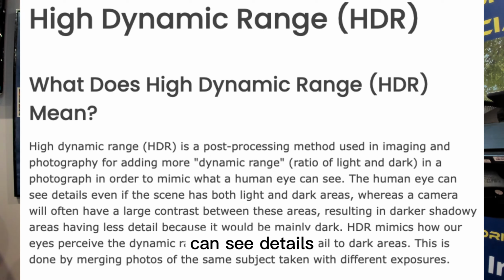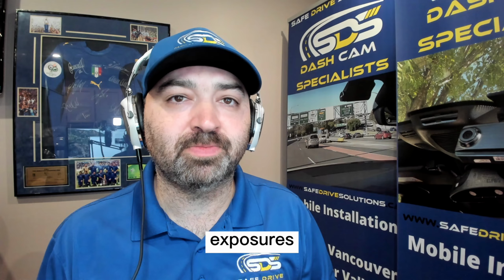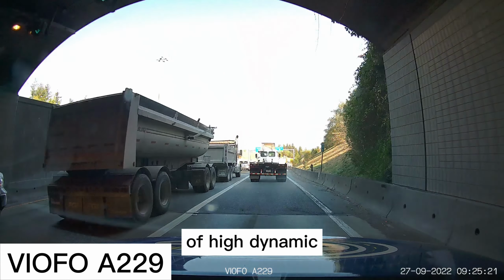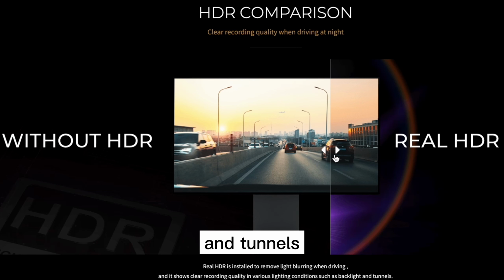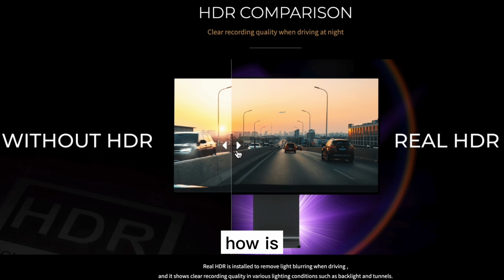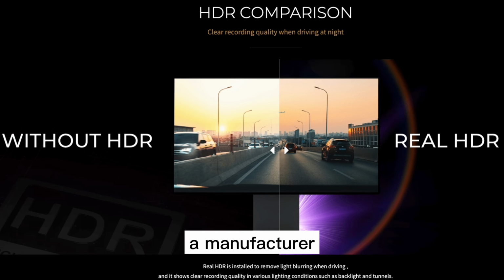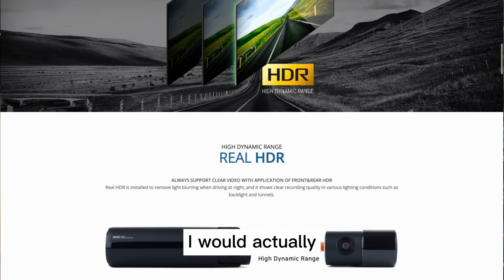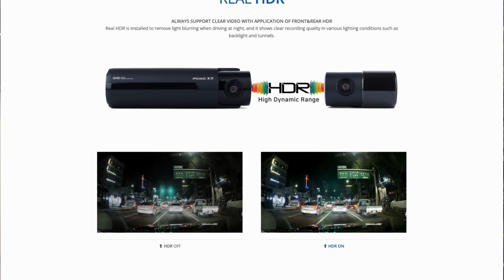Best Dash Cam Worth $600? | High Dynamic Range |Safe Drive Solutions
Best dash cam worth $600? Dash Cam Worth It? High Dynamic Range

What Does High Dynamic Range (HDR) Mean?
High dynamic range (HDR) is a post-processing method used in imaging and photography for adding more "dynamic range" (ratio of light and dark) in a photograph in order to mimic what a human eye can see. The human eye can see details even if the scene has both light and dark areas, whereas a camera will often have a large contrast between these areas, resulting in darker shadowy areas having less detail because it would be mainly dark. HDR mimics how our eyes perceive the dynamic range by giving more detail to dark areas. This is done by merging photos of the same subject taken with different exposures.
There are quite a few dash cameras on the market that are great quality but there are also quite a few products out there that feel they can charge more just because of their brand name recognition. We tested this $600 dash cam against our other popular models.

Do not always assume that because it costs more that it is better.

00:00 Introduction
00:43 What is High Dynamic Range?
02:27 First Test
02:40 Brand X
03:03 Slow Down HDR
04:09 Conclusion